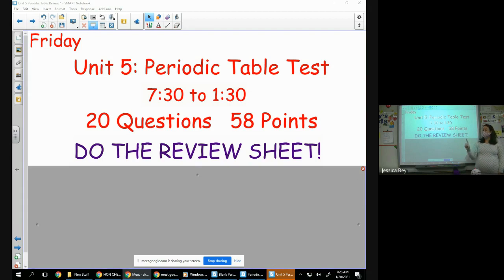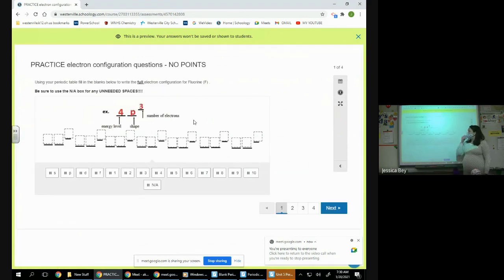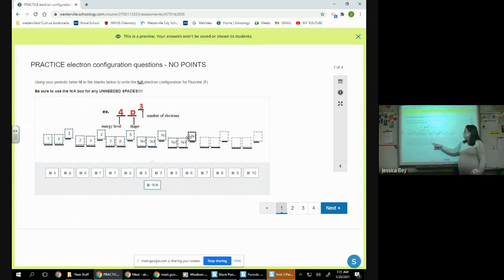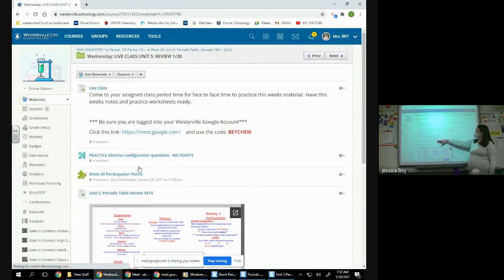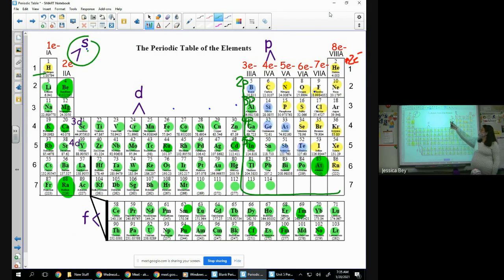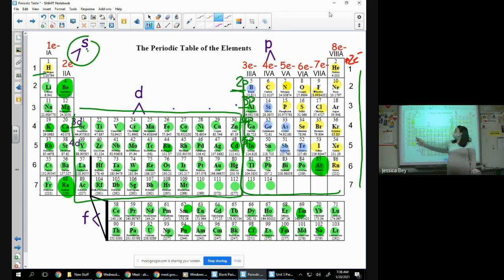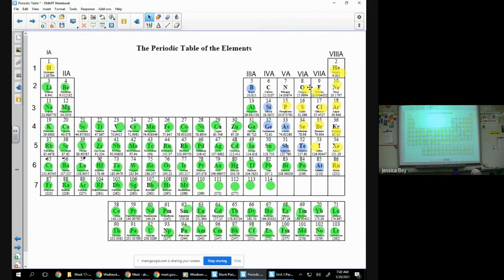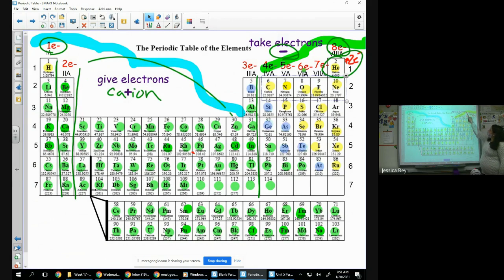Honors 1.20 Unit 5 Review